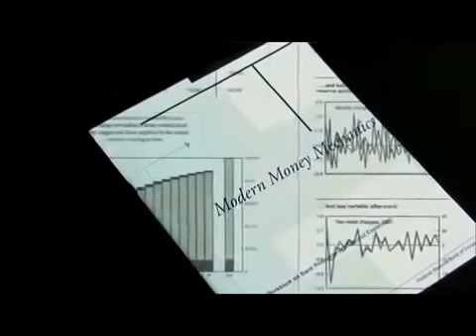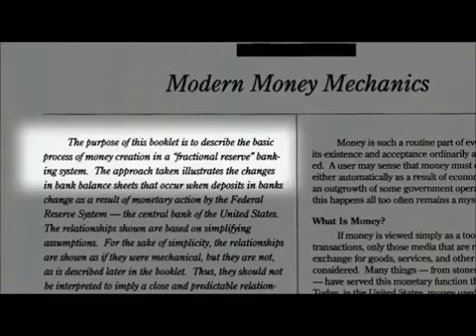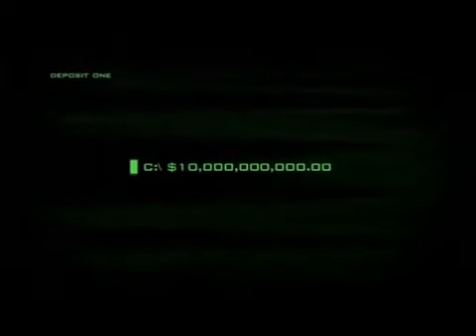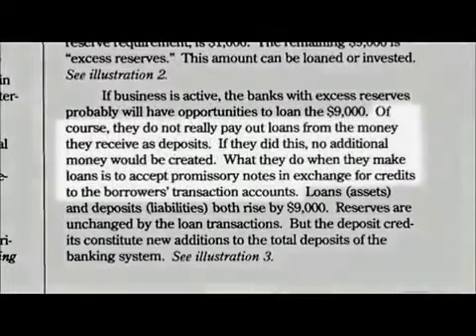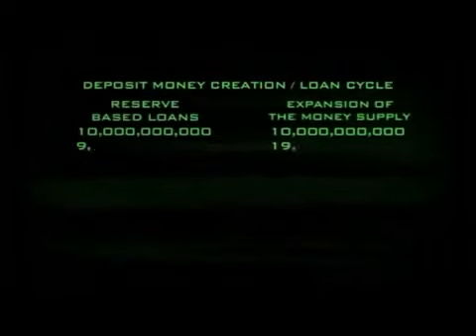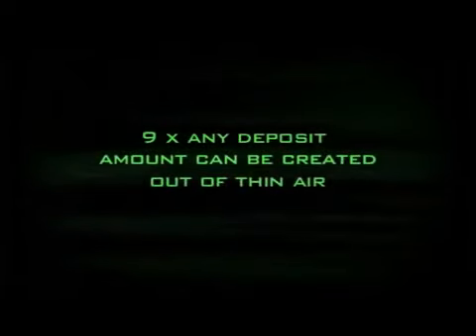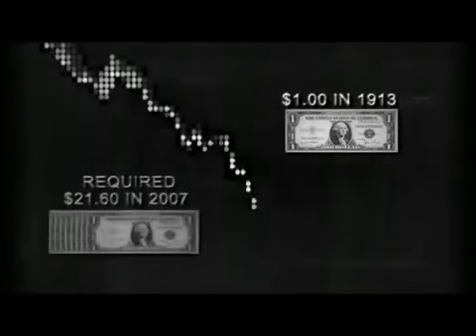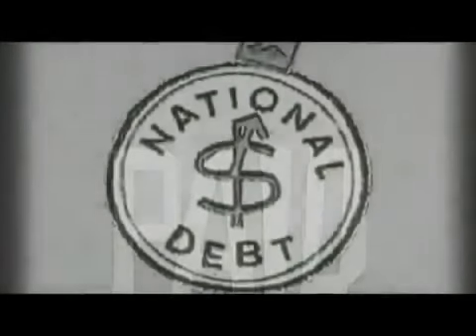Fractional Reserve Banking Explained